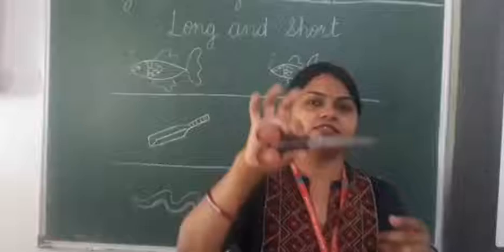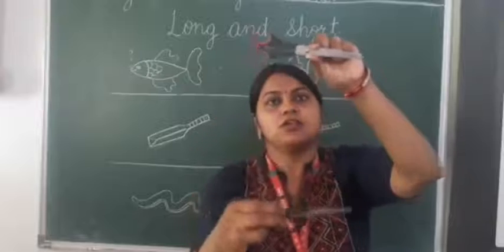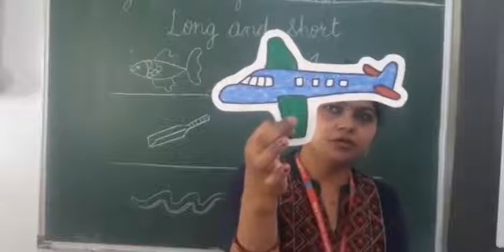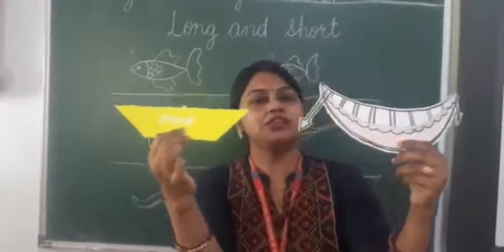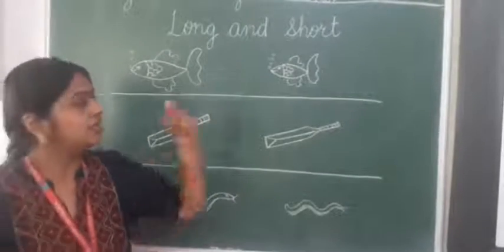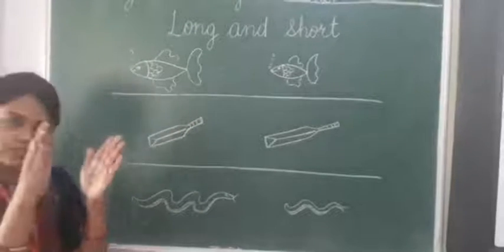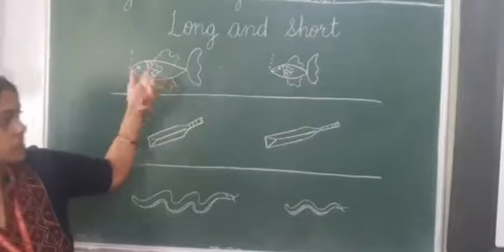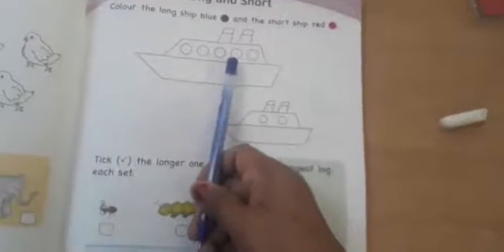Concept- Long and Short